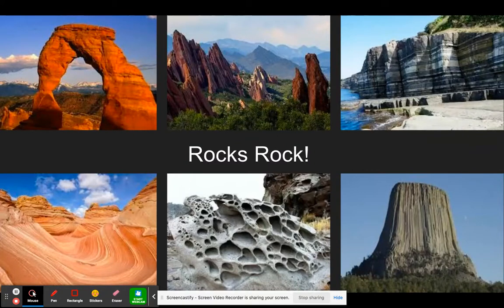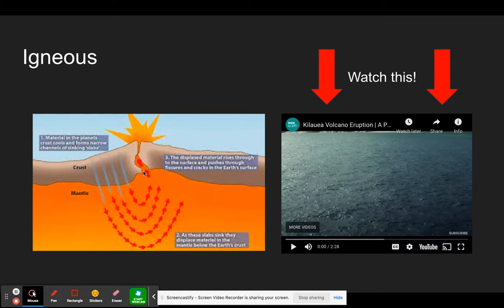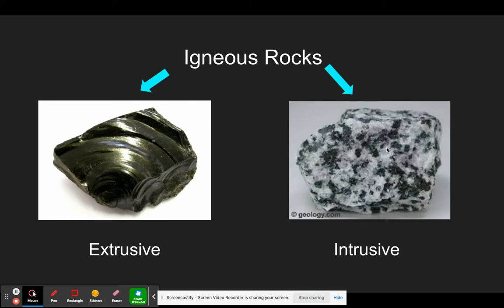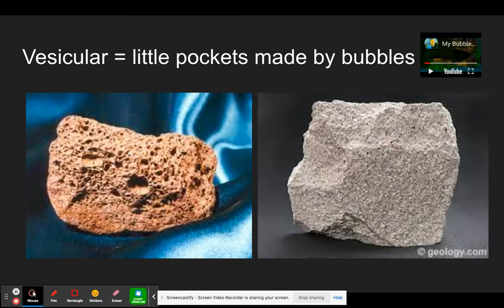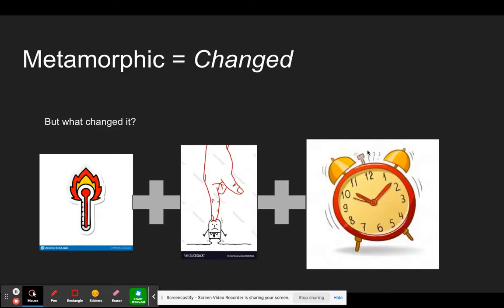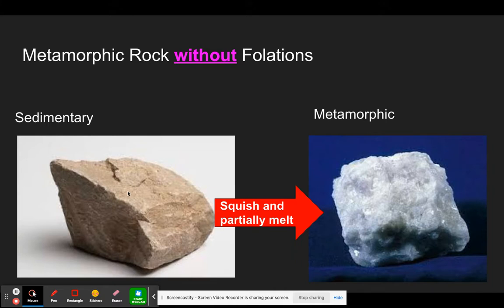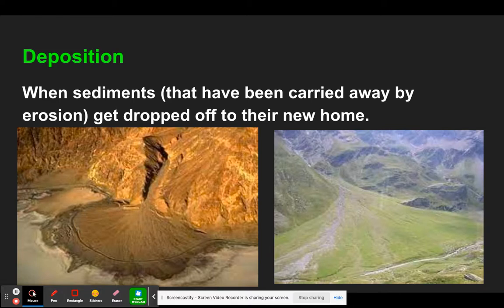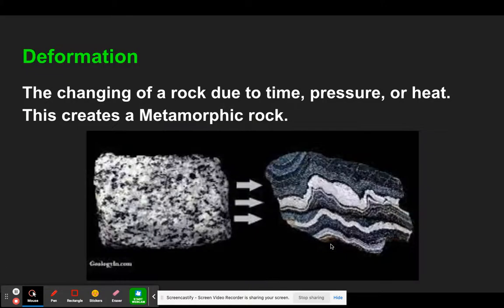Rock Cycle Video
This video goes with the assignment called "Rocks Rock".